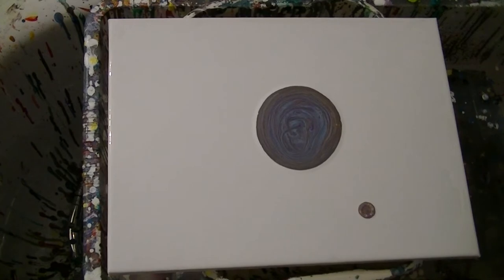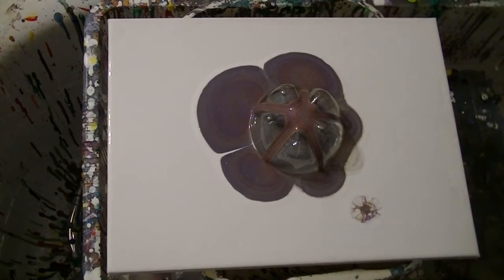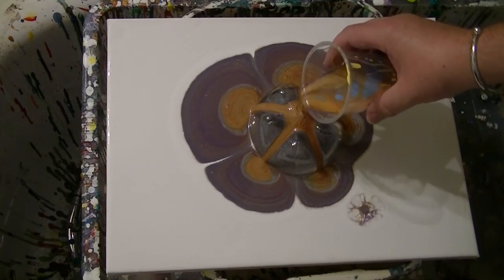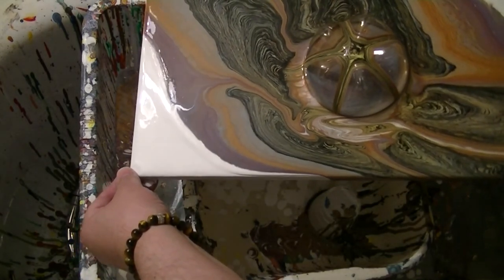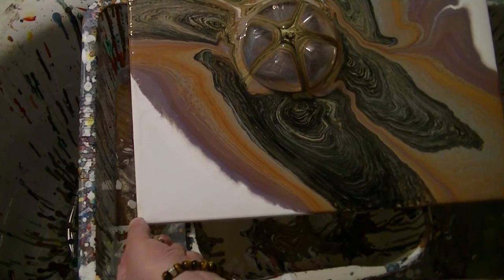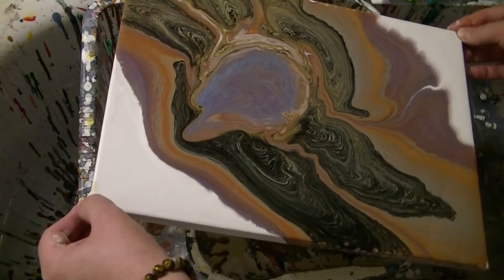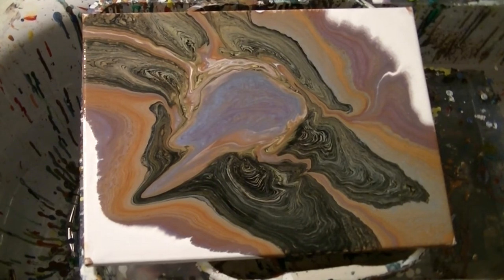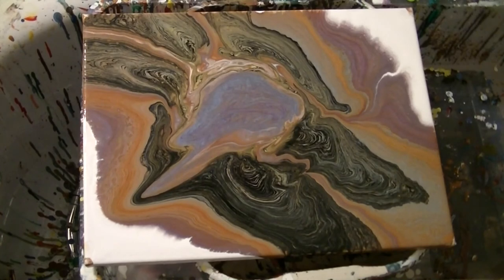(174) How to paint list acrylic bottle Swirl pour 'Oasis ' Fluid art by Stuart Wimbles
Colours on a .30x40 cm Canvas

Todays Colours and Brand:

Metallic blue (Poundland)
Titanium White (Artina)
Yellow (Artina)
Black (Artina)
Metallic Purple (Poundland)
Permanent Rose (Ocaldo)

I used a ratio of 25g Paint, 12g Floetrol, 3g MPG, Water to consistency.